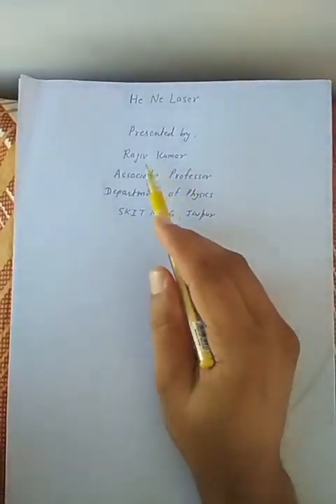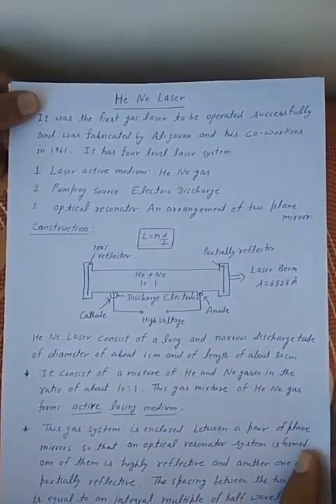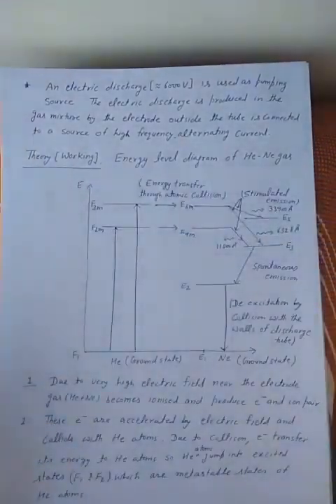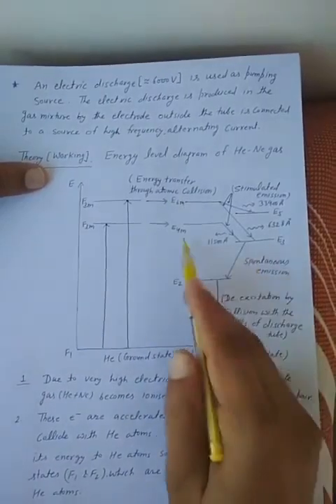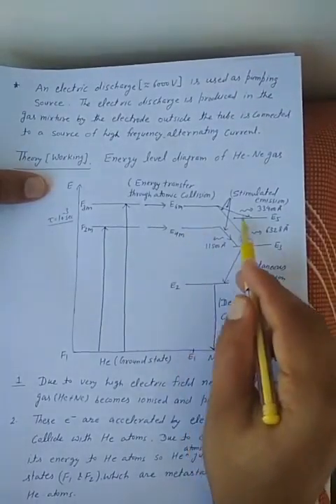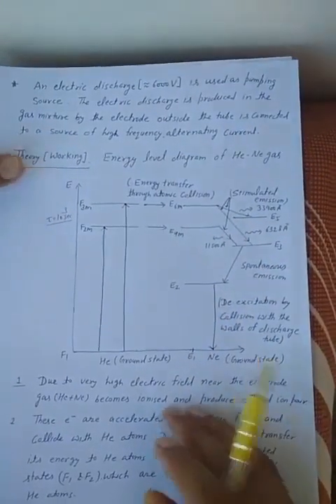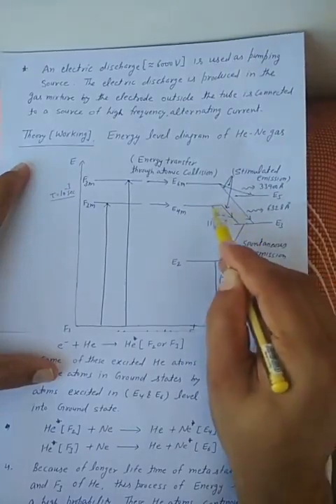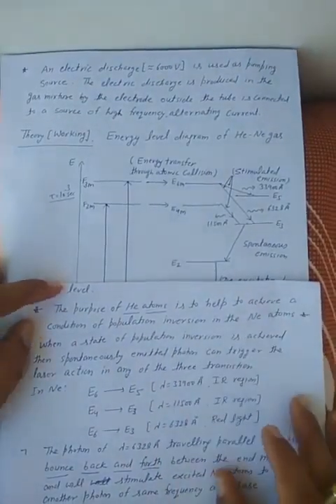First Year Lecture on He Ne Laser (Engg Physics) By Mr. Rajiv Kumar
Video Lecture of Engineering Physics (2FY2-02) Made By Mr. Rajiv Kumar, SKIT Jaipur